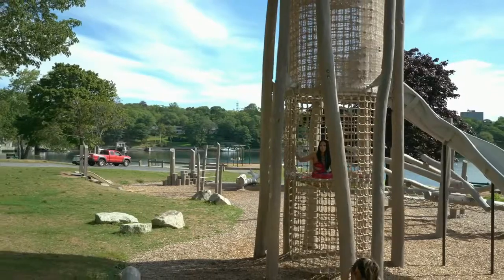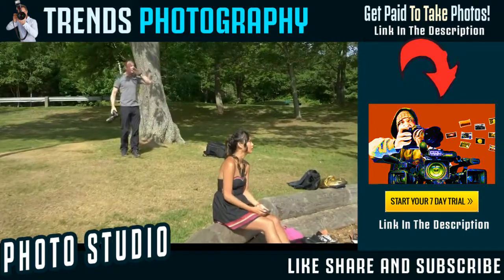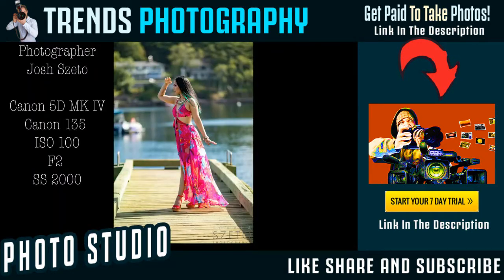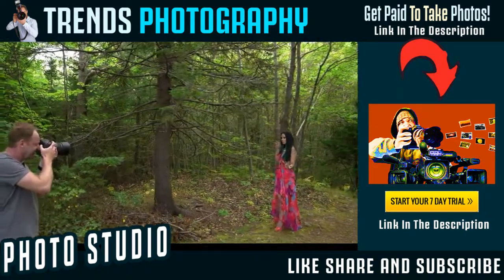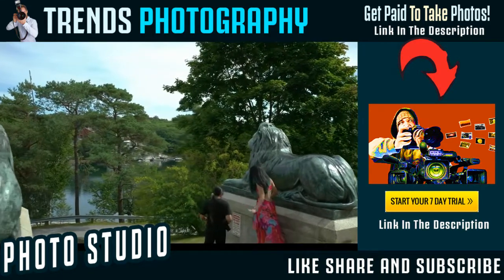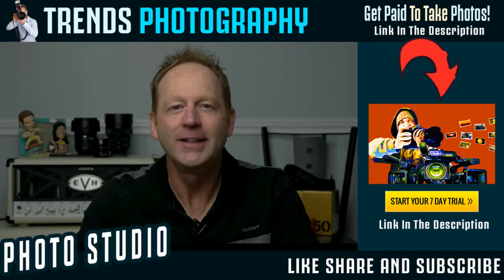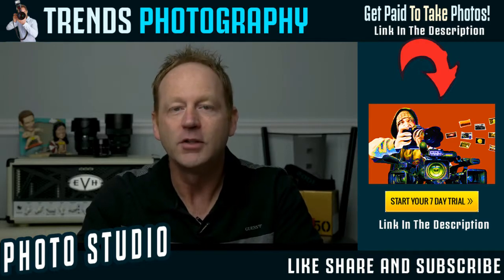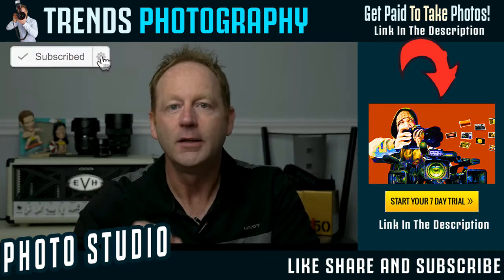Photo Studio Setup | Two Photographers Shoot The Same Model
.Make an extra or full-time living from your Photography!
.Work at home, make money no matter where you are in the world!
.Turn your hobby into a profitable business
.Upload and instantly sell to millions of potential buyers
.Grab your camera and start a high-paying career in photography
  today

IF YOU WANT TO ENJOY THE GOOD LIFE: MAKING MONEY IN THE COMFORT OF YOUR OWN HOME WITH JUST YOUR CAMERA AND LAPTOP, THEN THIS IS FOR YOU!

Did you know thousands of photographers are making hundreds even thousands of dollars every day just by selling their photos online?

In fact every month millions of photos are bought online which is used for websites, magazines, blogs, print ads, marketing materials and many more.

With our help we can sell your photos to millions of potential buyers!

Imagine spending your time taking photographs of the things you love in life - flowers, nature, animals, family, sports... anything you want... and the whole time you get to smile because you know income is streaming in 24 hours a day, 365 days a year!

. When you join Photography-jobs.net you will:
. Get paid an average of $2-$5 per photo
. Earn up to $25 per photo
. Earn up to $200 for 4k photos
. Upload and sell as much photos as you want!
. Work as much or as little as you want
. Set your own working schedule!
. All kinds of Photography jobs to choose from
. Make money no matter where you are in the world!
. No experience needed to join!

Use the calculator below and get an estimate of your potential income!